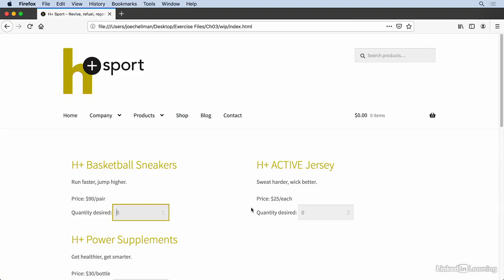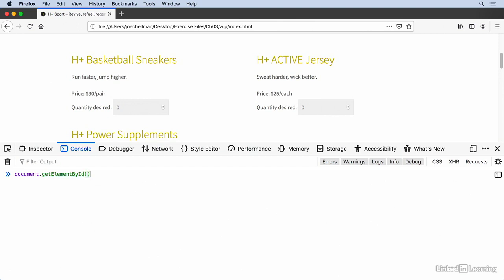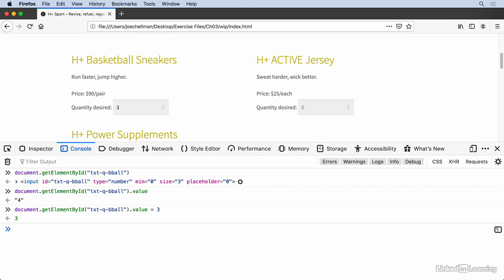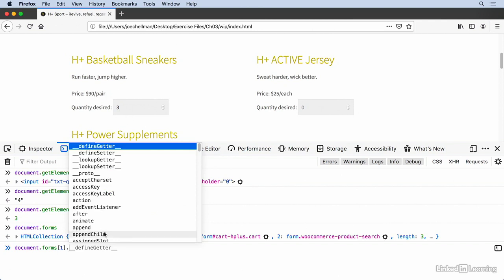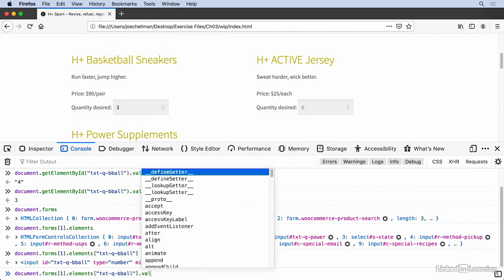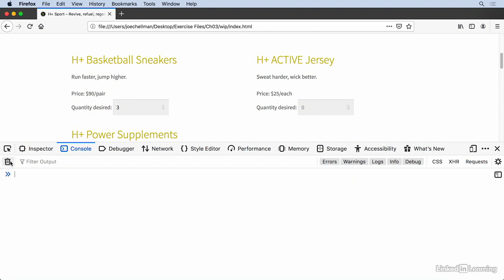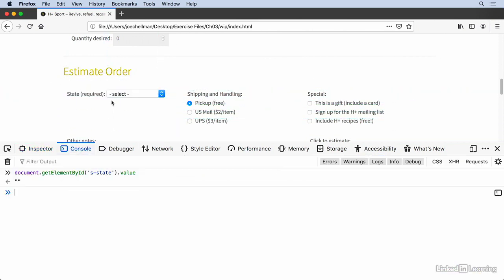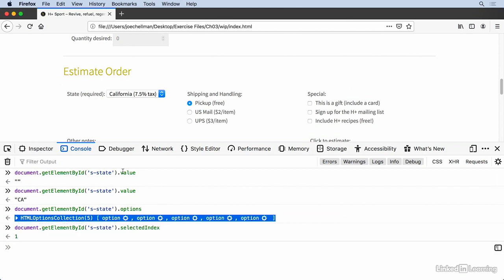Text fields and select boxes 18